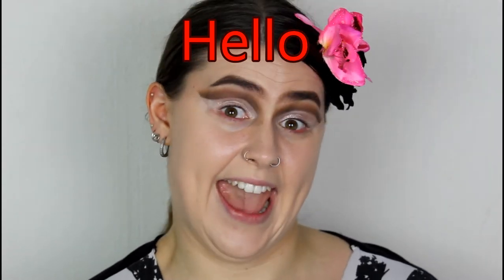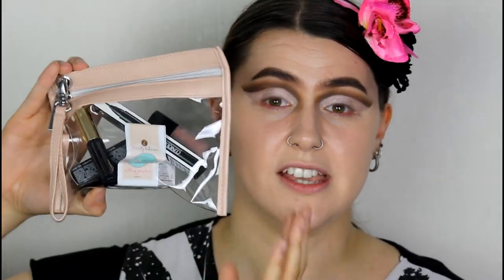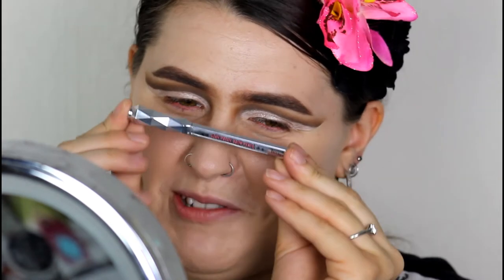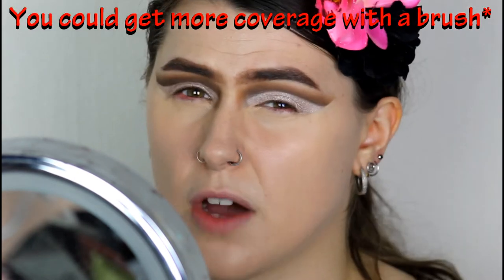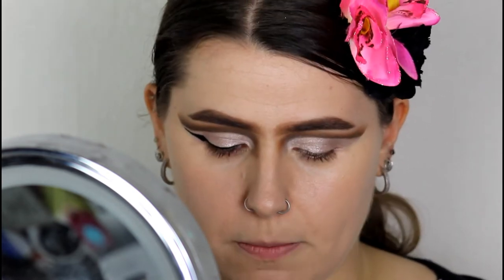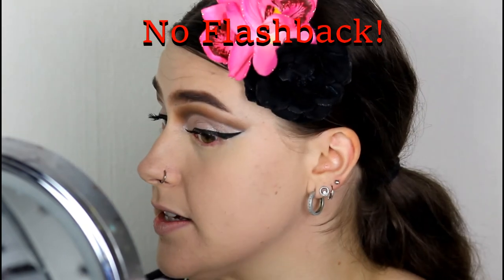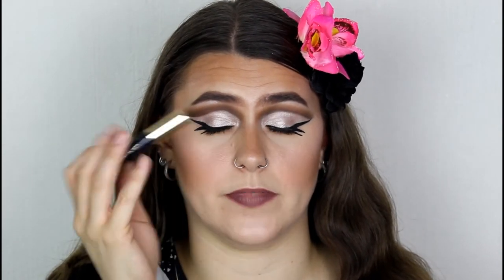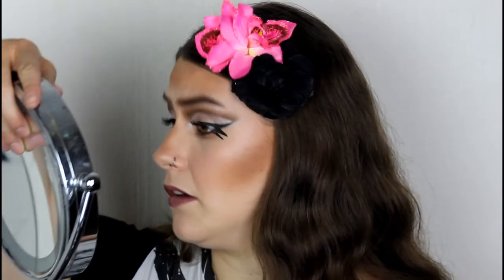Testing high end make up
HI everyone this becky (blackheartbeauty14) this is me testing out high end makeup Hope you enjoy it

Affliatied codes

thefunkysoapshop

Face: bourjois healthy mix base, flower beauty light illusion foundation in porcelain Nars radiance concealer in custard, beauty bakerie flour setting powder in Oak, (benefit hoola bronzer dandelion blush and dandelion twinkle),

Eyes: Clinique pretty easy liquid eyelining pen in Black, Estee Lauder double wear smudge zero lengthening mascara in Black, gosh cosmetics eyedentify palette in 003 be happy, collection bounce back I colour in hello Angel 1, gosh cosmetics waterproof black ink velvet touch eyeliner in Black

Lips: essence lip liner in Soft berry and Hooda beauty liquid Matte liquid lipstick in wifey,

Eyebrows: benefit goof proof brow pencil in number 3